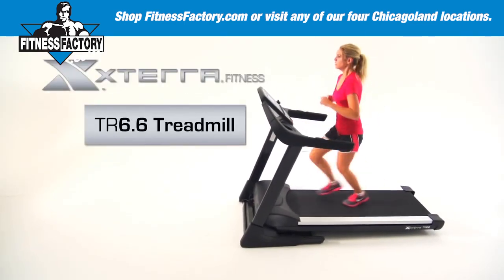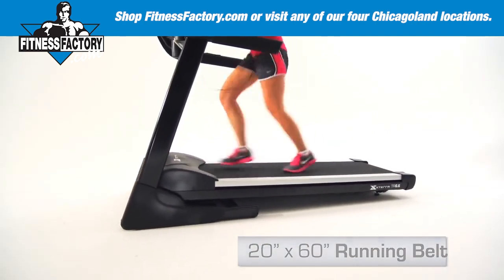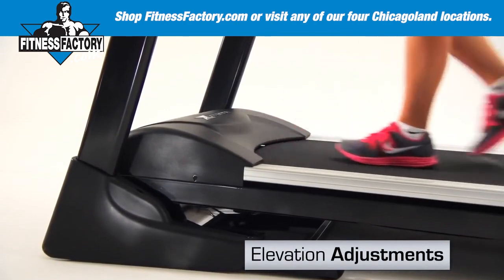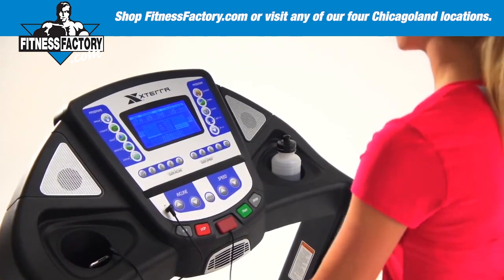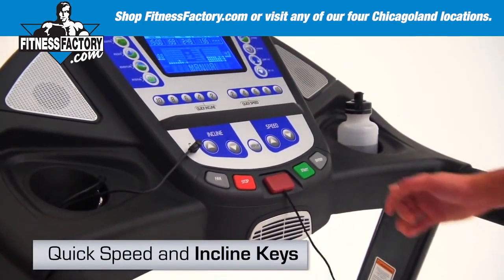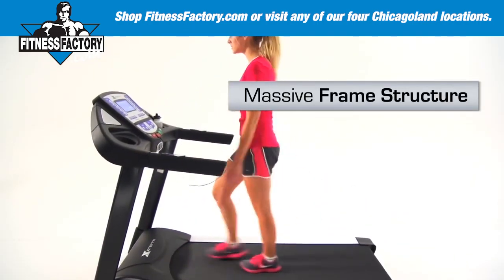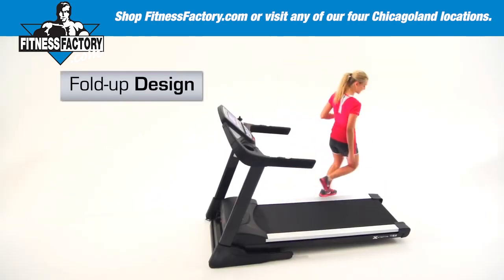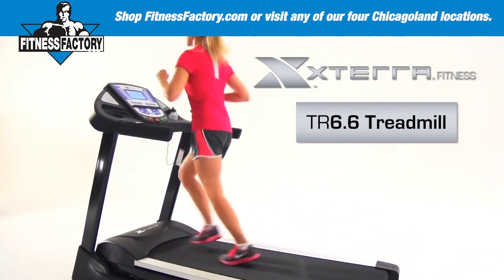XTERRA TR6.6 Folding Treadmill with Heart Rate Chest Strap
XTERRA Fitness provides everything you require to reach your fitness goals in the TR6.6 Treadmill. Offering a wide variety of pre-set, manual, user, and heartrate controlled workout programs, you can now realize your health and conditioning ambitions. Thanks to its sturdy frame and powerful motor—both of which are covered by a lifetime warranty—the TR6.6 is built to keep up for as far as you can push yourself.

The widescreen blue backlit LCD display enables you to easily monitor information such as your pulse, speed, distance, incline, time, and calories burned. Speed and incline controls have been installed in the handlebars so that you can adjust the rate of your workout without losing momentum. Hand pulse sensors are conveniently mounted on the handlebars to keep you in your training zone. A heart rate chest strap is included to help you achieve your optimum calorie burn and maintain a healthy, safe pace.

XTRASOFT technology provides maximum impact absorption, minimizing the stress on your joints and providing a more comfortable workout. Accessory holders are integrated into the console to conveniently hold your water bottle, portable music player, remote control, phone and more. When your workout is complete simply use the Lift Assist folding technology and transport wheels for easy storage.

PERFORMANCE

The TR6.6 is manufactured with a focus on delivering quality construction and premium performance with a heavy-duty treadmill belt and heavy gauge welded steel frame
Heart pounding speed range up to 12 mph
15 levels of incline
Powered by a smooth and quiet 3.0 HP motor

TECHNOLOGY

Easy-to-read bright blue 7.5" LCD
Tracks all your necessary workout feedback including program profile, time, speed, pace, distance, calories, incline, and pulse
7 preset, 1 manual, 2 user, and 2 heart rate controlled programs provide workout variation to keep you engaged day after day
Preset speed and incline console buttons are available for fast and easy control of your workouts
Handlebar mounted hand pulse sensors give you two ways to monitor your heart rate and keep you in your training zone

COMFORT

XTRASOFT deck cushioning provide users with exceptional comfort and impact absorption, making workouts longer and more enjoyable
Ergonomically placed handlebar mounted speed and incline controls allow for quick setting changes while you workout
Conveniently designed console includes features like a reading rack, built-in fan, and cupholders

ACCESSIBILITY

Large 20" x 60” walking/running surface
350 lb user weight limit accommodates a wide range of users
Lift Assist and Safe Drop folding deck
Transport wheels for convenient mobility
Tethered safety magnet clip attaches to your waistband and stops the unit in case of fall while also providing a safeguard against unsupervised use by storing it away in a safe place

MORE DETAILS

Speed range: 0 - 12 mph
Incline range: 15 levels
Assembled dimensions: 78.9" L x 35" W x 57.1" H
Folded dimensions: 38.6" L x 35" W x 73" H
Assembled weight: 260.2 lb
Weight limit: 350 lb

WARRANTY

Lifetime Frame
Lifetime Motor
5 Years Deck
2 Years Parts
1 Year In-Home Labor

offers several cardio machine options including